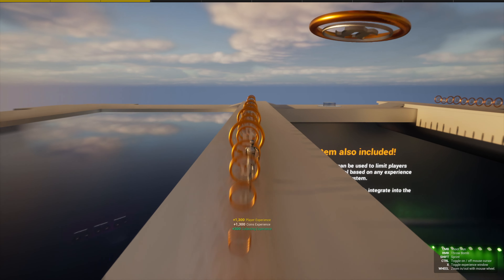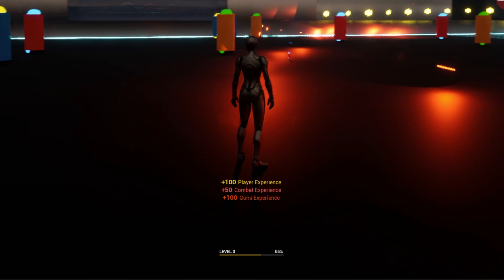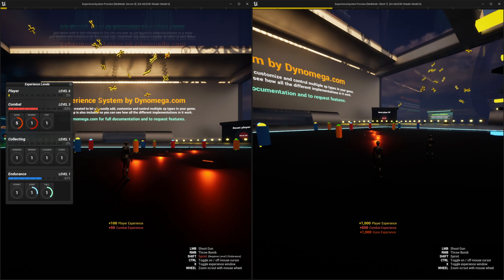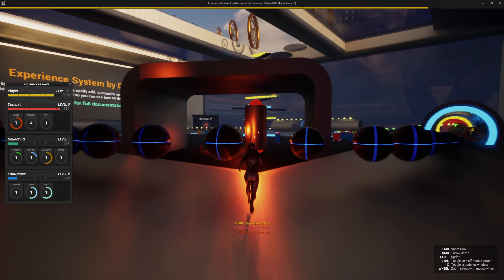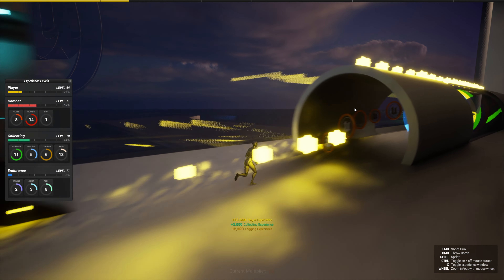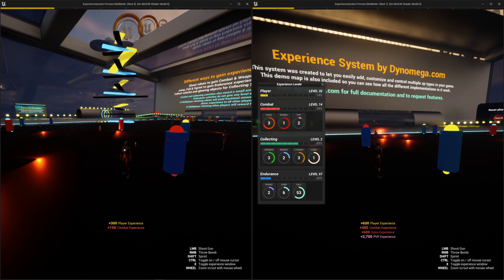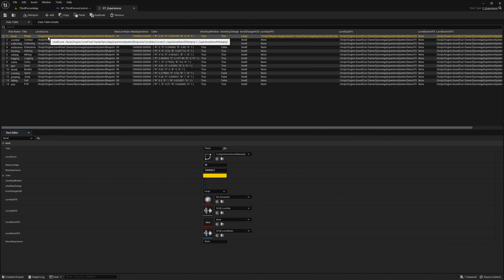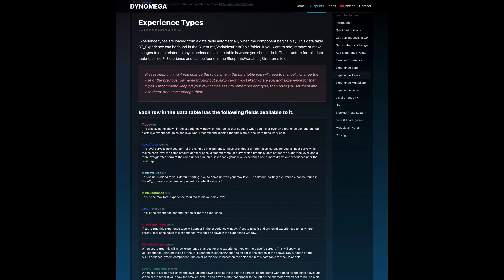UE5 Player Experience System (Blueprint)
This easy to use UE5 Player XP Blueprint System provides you with everything you need to add experience and level based logic in your games.